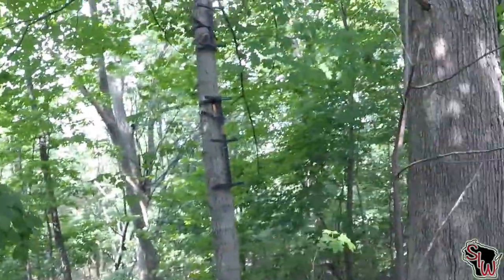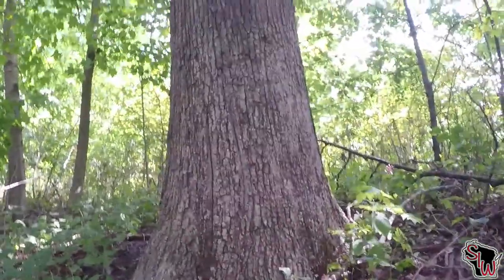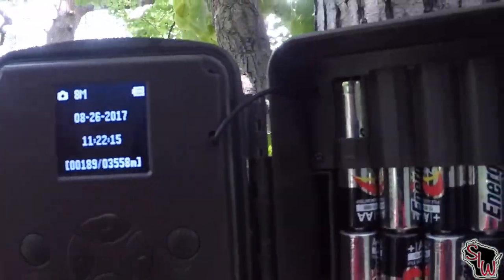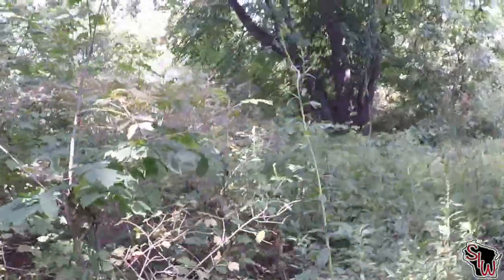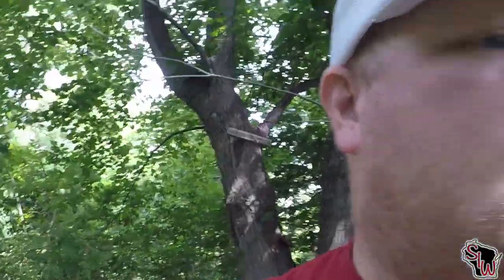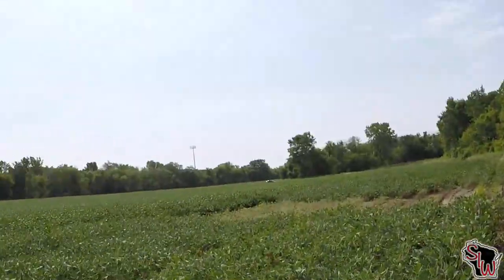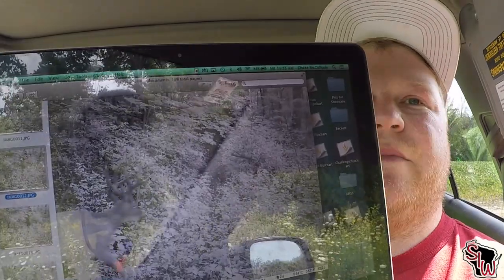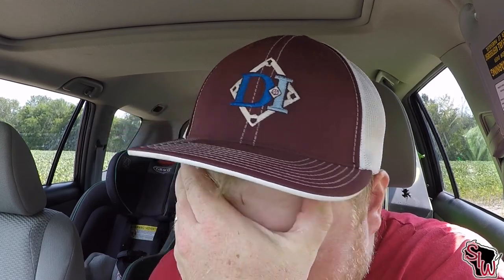It's Raining Acorns!!!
I go on a quick walk to pull some camera cards, check on the acorns and see if I have any decent bucks to hunt this year.